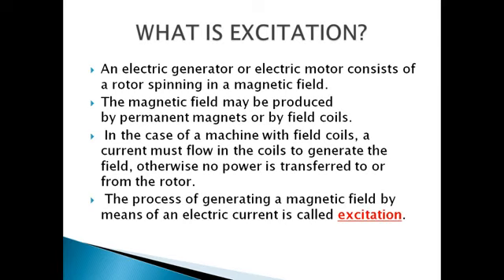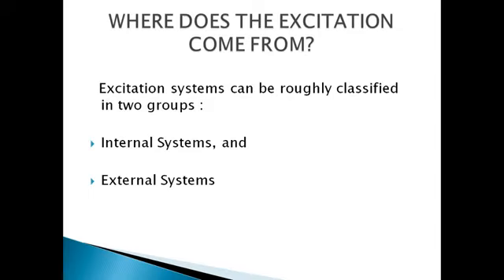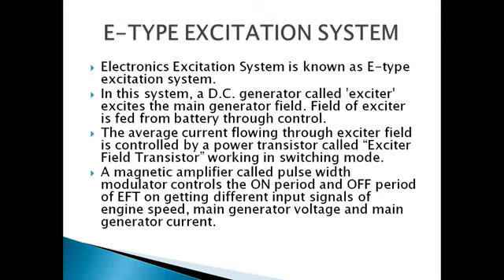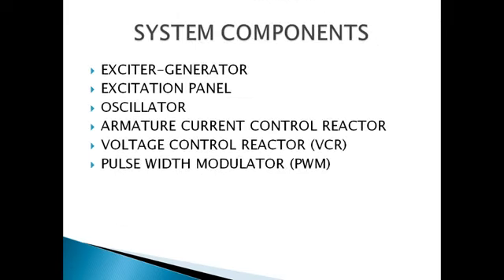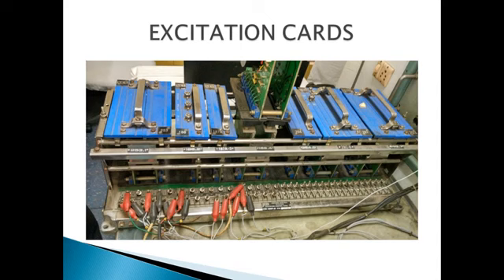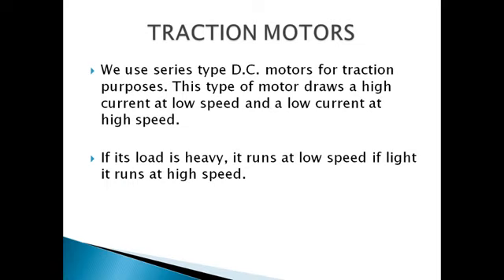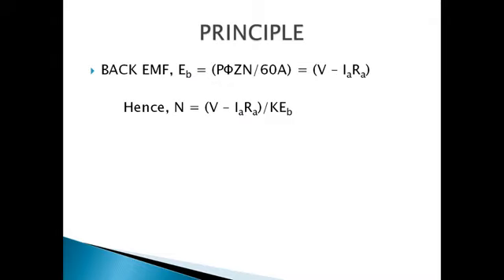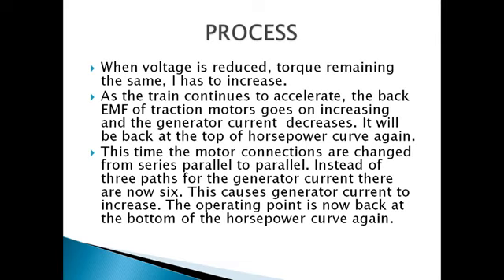34 Excitation System Transition Motor Control in Diesel Loco and its POH